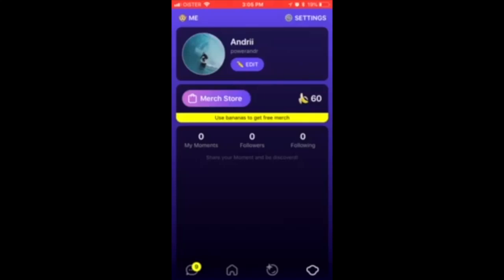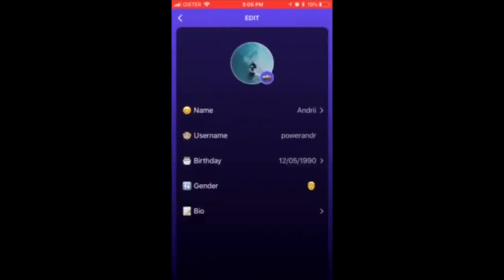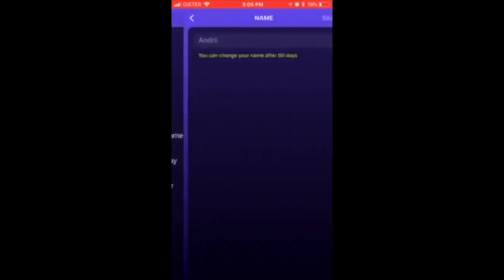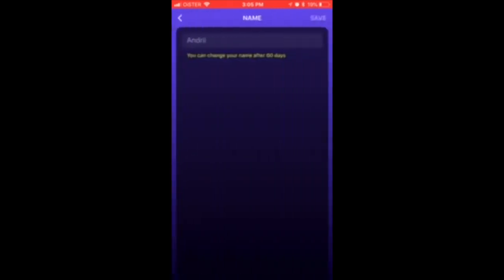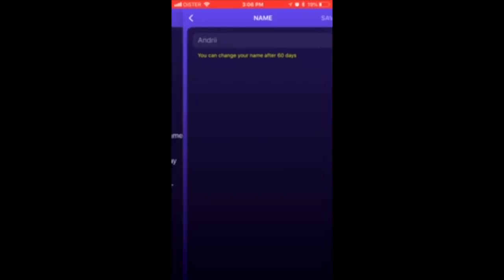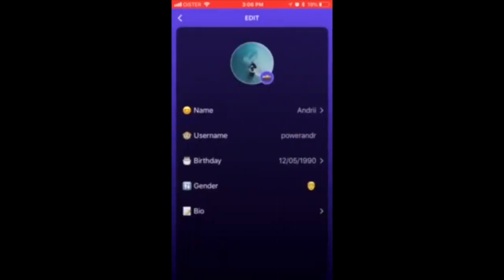How to EDIT NAME on MONKEY APP?